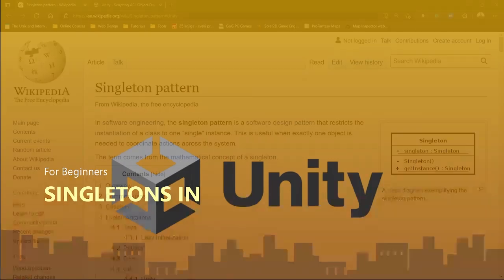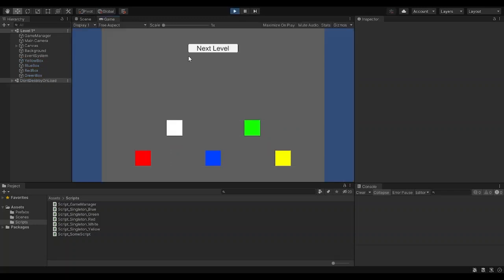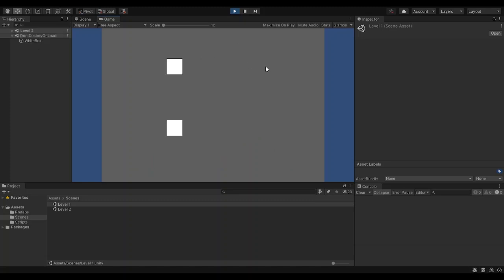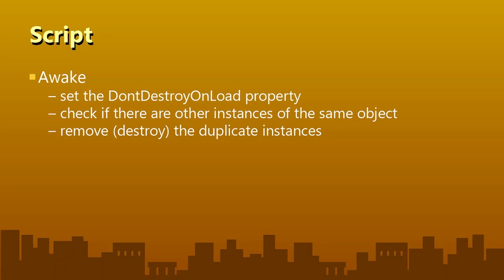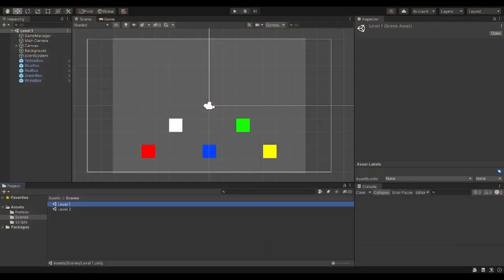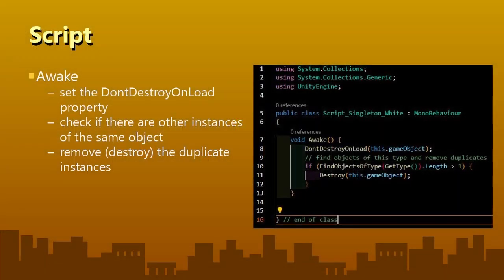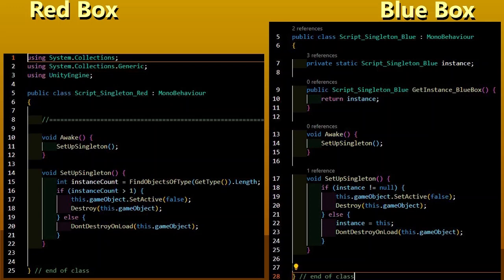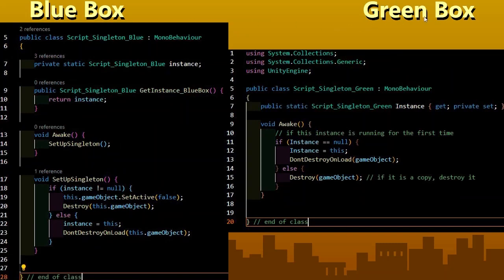Singletons in Unity 101 for Beginners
Note: this video is for archiving purposes only.
This is a quick primer on singletons in Unity.
The next videos will be on Unity Ads and Google AdMob.

Note:
My mic was dying on me a couple of times during recording so bear with me on this one. It looks like it kicked the bucket so I am getting a new one.